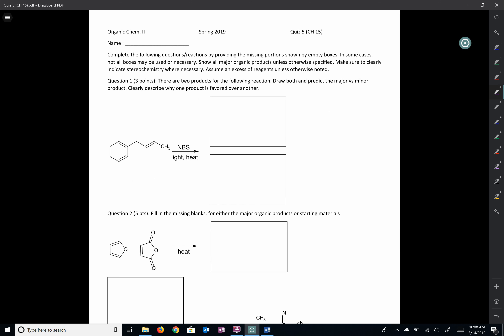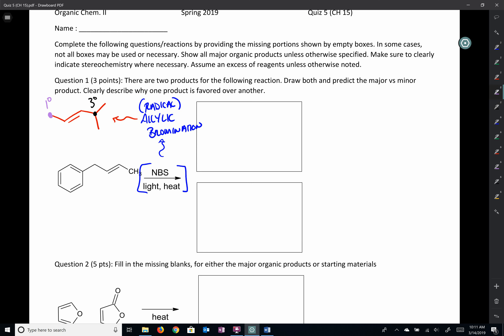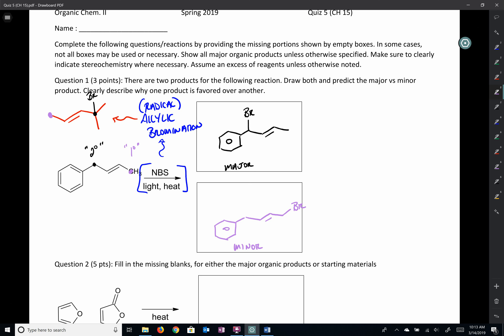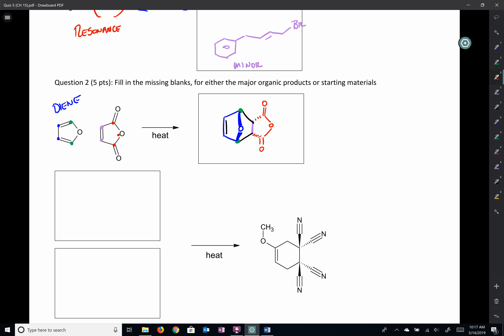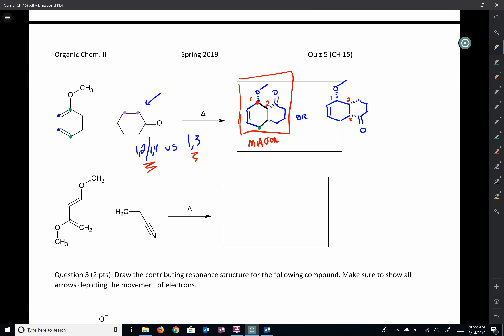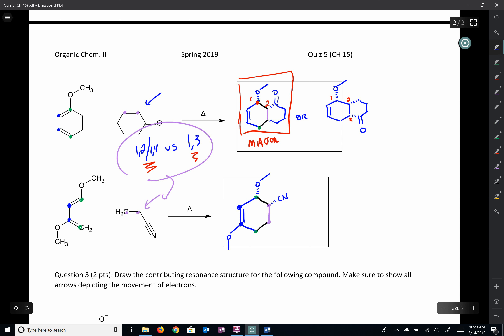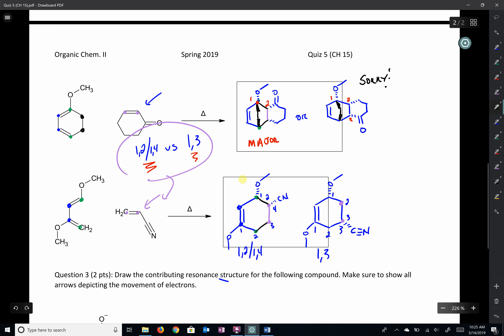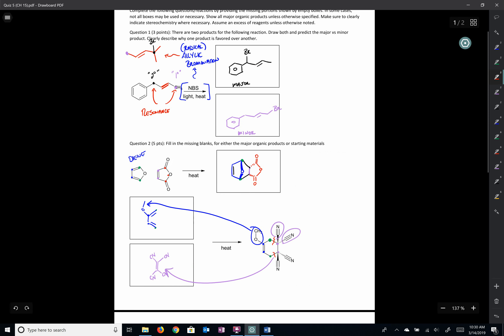CH 222 Quiz 5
Organic Chemistry II - Spring 2019
Chapter 15
Diels-Alder
Conjugated Systems